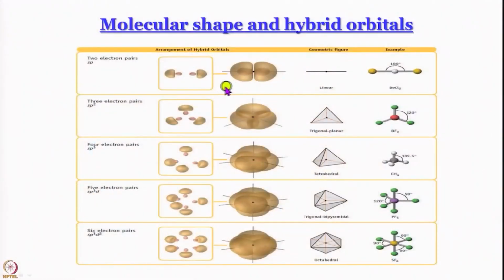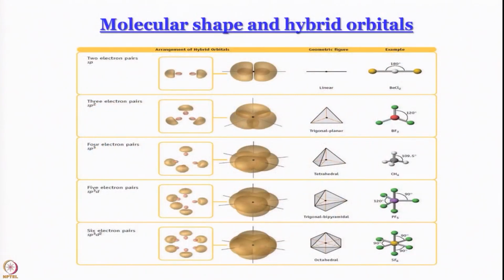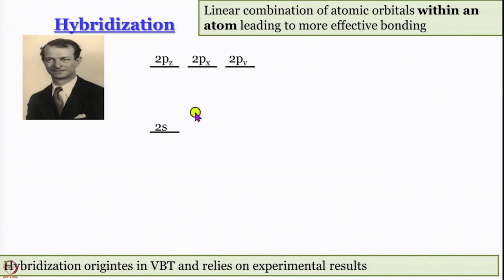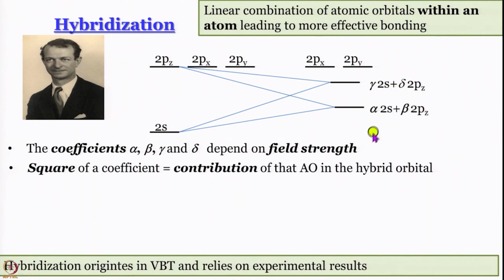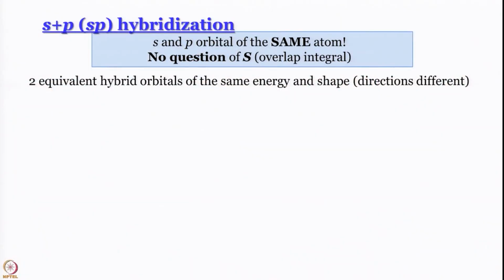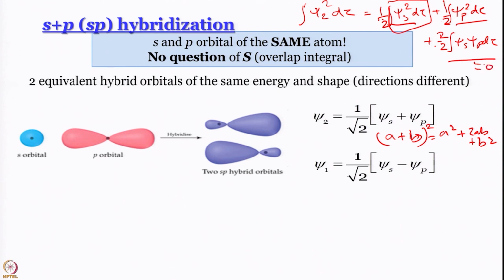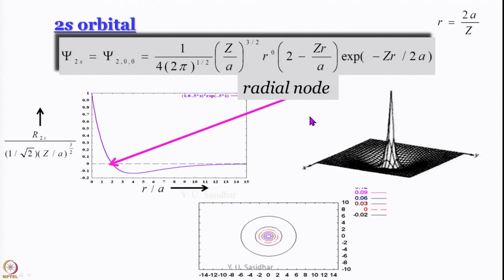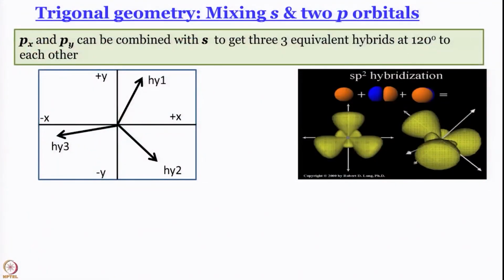Molecular shape and hybrid orbitals